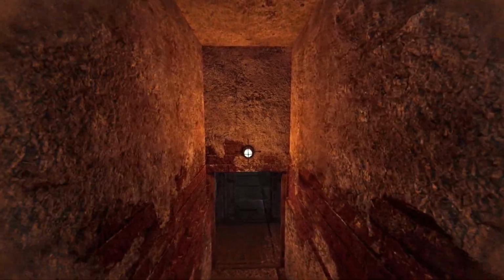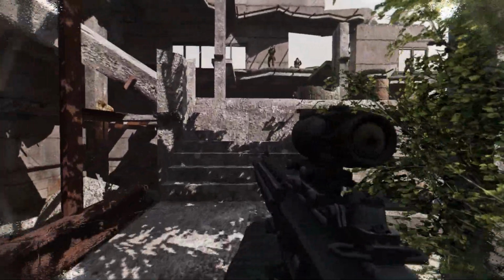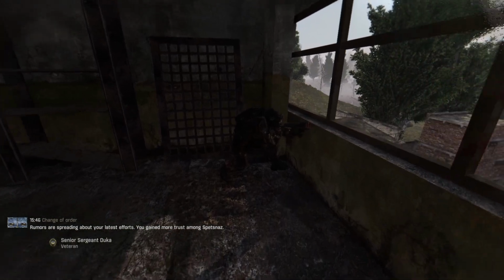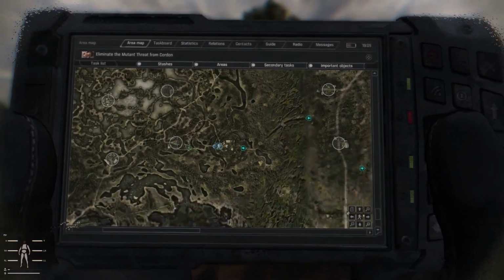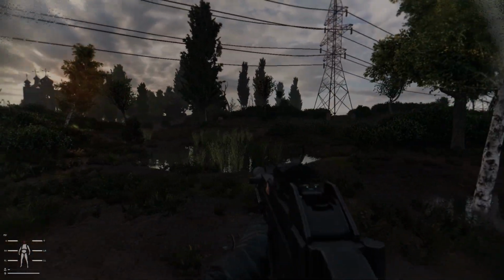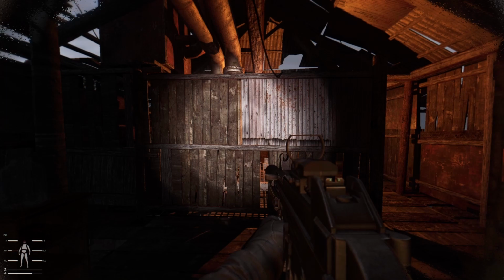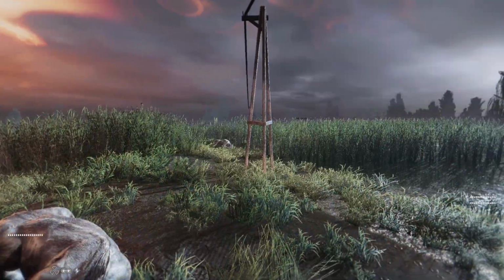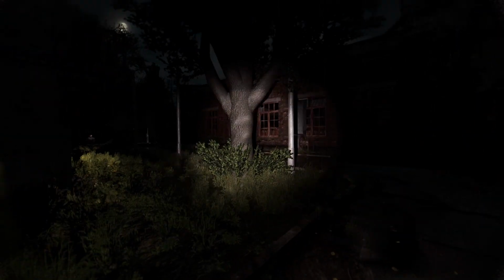"The Unforgiving Swamps" - S.T.A.L.K.E.R. GAMMA DUTY - [EP -08]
Welcome to The Badger Den!